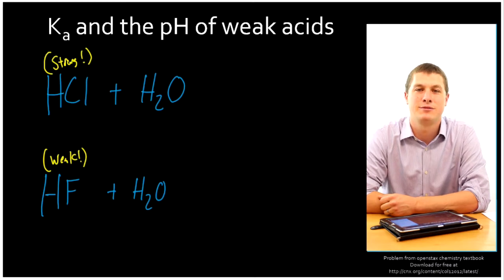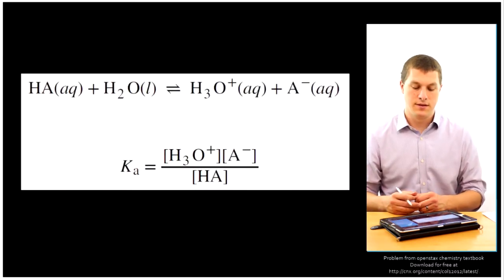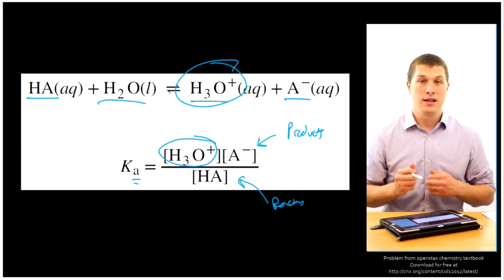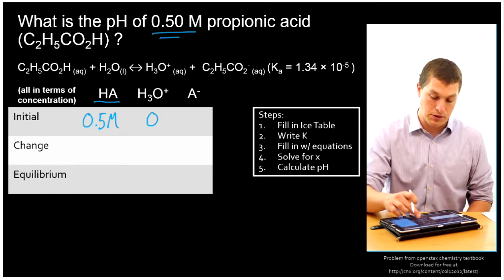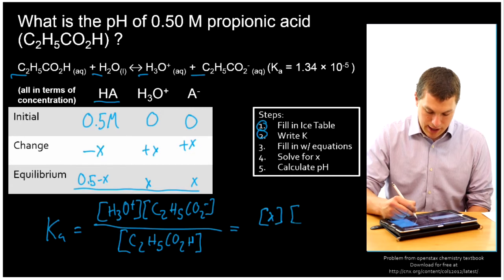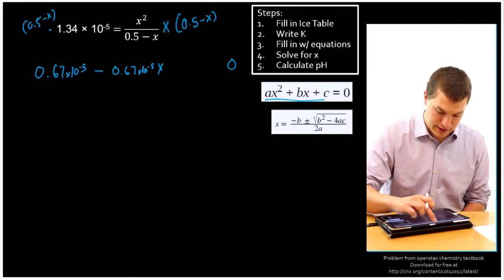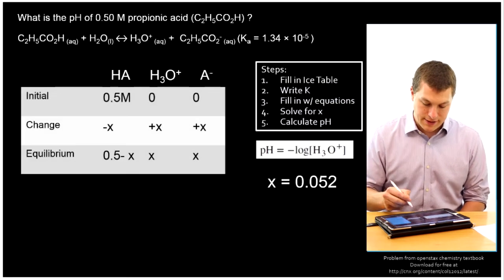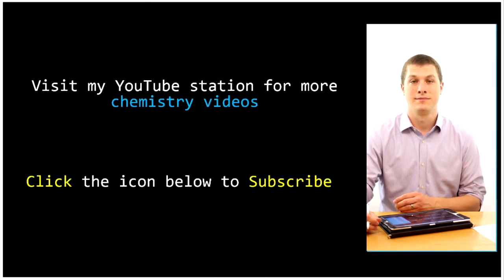Ka and The pH of weak acids - Real Chemsitry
In this video we will determine the pH of a weak acid. This process involves 1) Determine the equilibrium concentration of H+ through an ice table 2) taking the negative log of this concentration.

The ICE table must be used because weak acids do NOT fully dissociate. So if the concentration of a weak acid is 1.0 M, the concentration of H+ ions will typically be much less than 1.0M. To determine the exact concentration, we must use Ka. The equilibrium constant for acids.